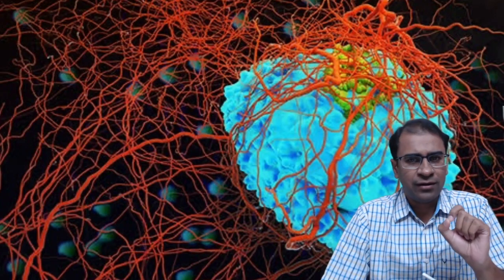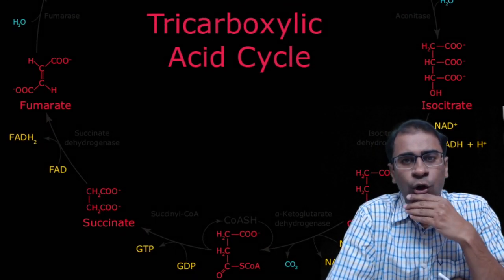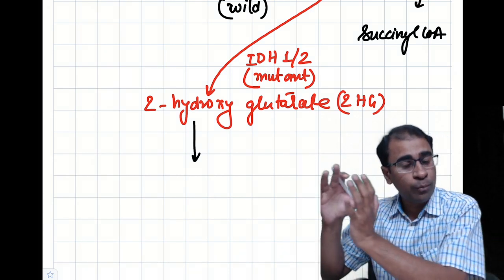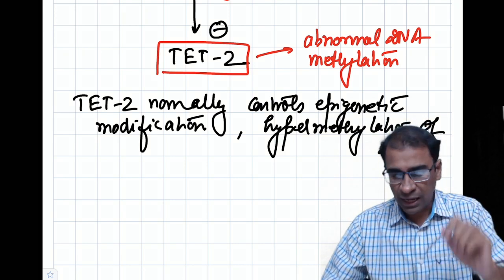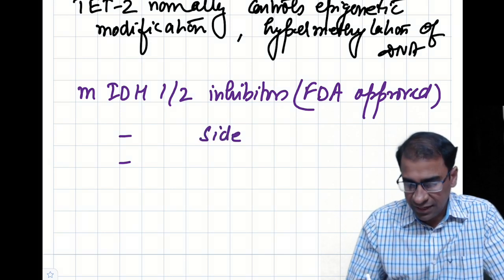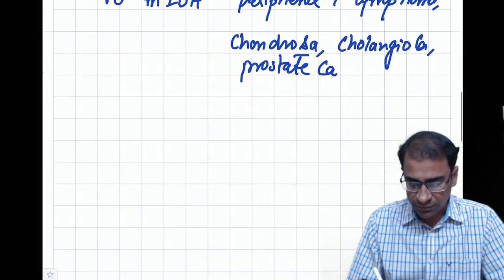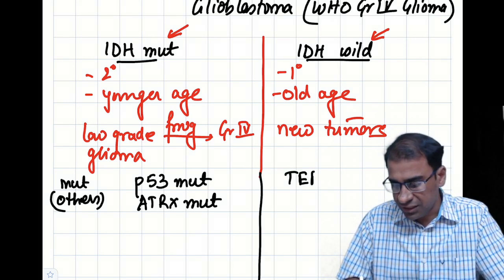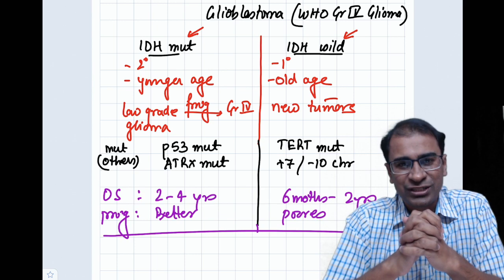Oncometabolism:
Isocitrate dehydrogenases (IDHs) are critical metabolic enzymes that catalyze the oxidative decarboxylation of isocitrate to α-ketoglutarate (αKG), NAD(P)H, and CO2. Cancer-associated mutations in IDH1 and IDH2 represent one of the most comprehensively studied mechanisms of IDH pathogenic effect. Mutant enzymes produce (R)-2-hydroxyglutarate, which in turn inhibits αKG-dependent dioxygenase function, resulting in a global hypermethylation phenotype, increased tumor cell multipotency, and malignancy